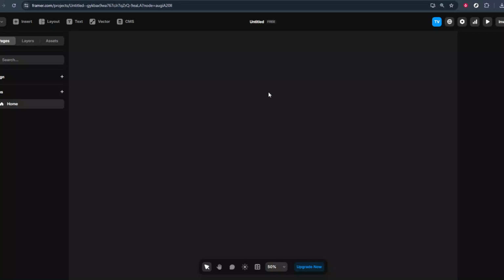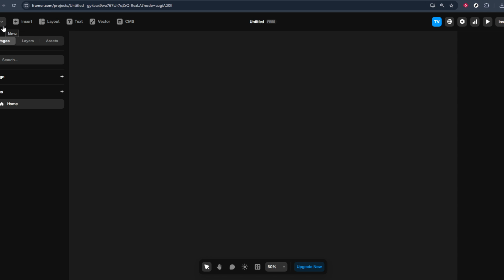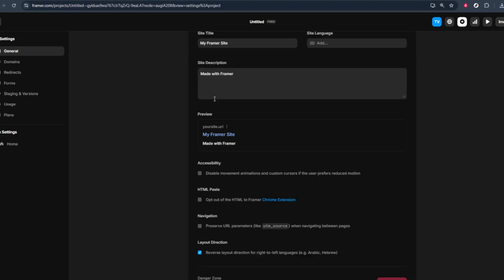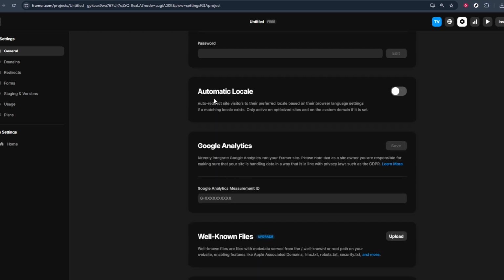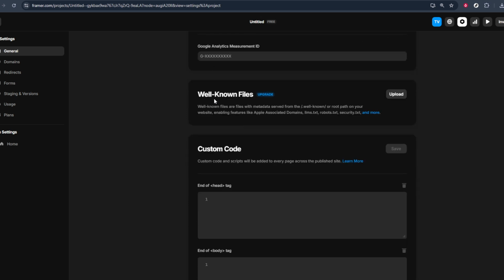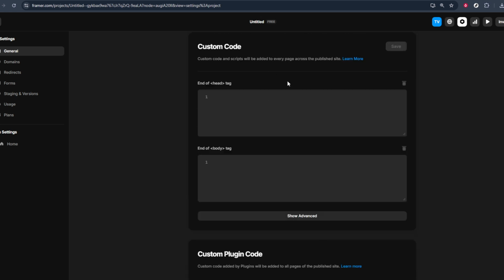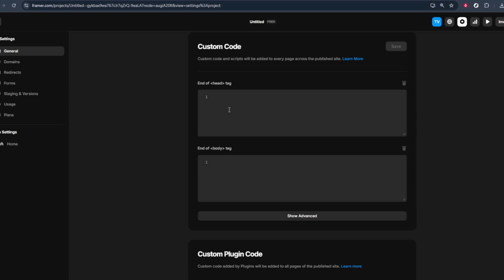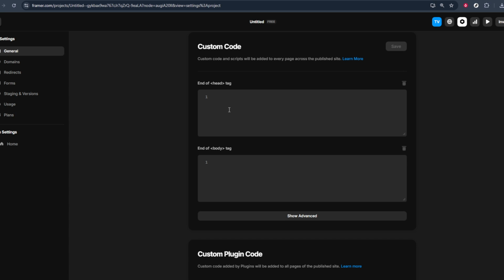How to Embed Custom Code in Framer | Quick Tutorial 2026